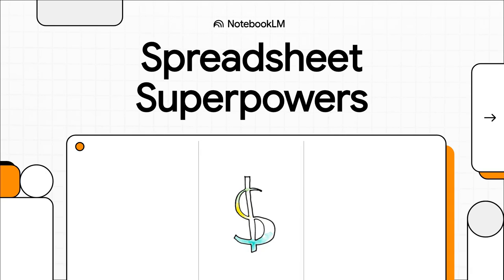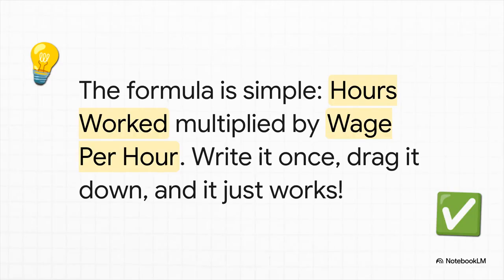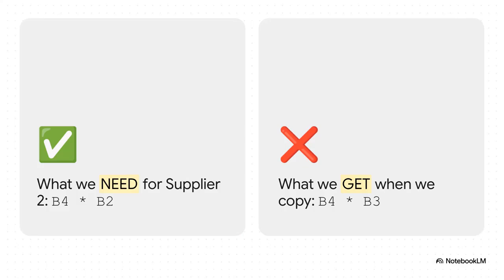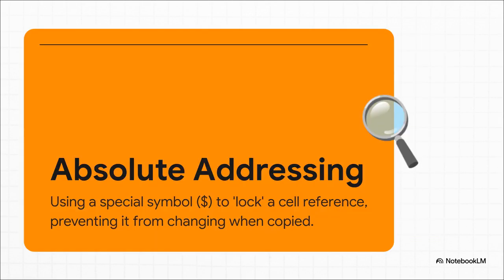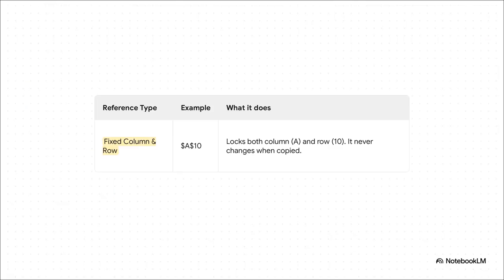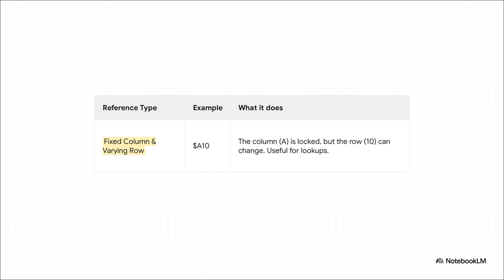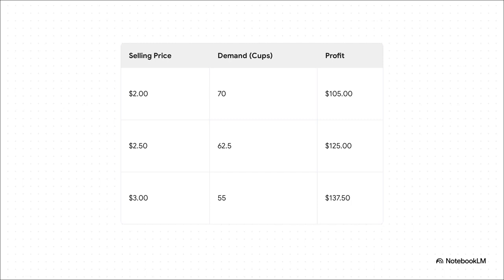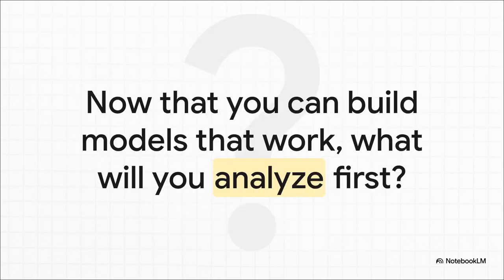Stop Breaking Your Formulas! The $ Secret to Spreadsheet Superpowers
Ever copied a formula only to have it completely break? You're not alone! That frustration ends here.

This quick tutorial reveals the single most powerful, yet overlooked, skill in all spreadsheets: Absolute Addressing—aka, the Magic Dollar Sign ($).

You'll learn:

The difference between a simple formula win and a copy-paste disaster.

What absolute addressing is and why it's the key to robust models.

The three different ways to use the dollar sign (A1, A$1, $A1) to lock cells.

How this simple technique lets you build predictive models that work every time!

Unlock your true spreadsheet superpower and start building dynamic, reliable models today!